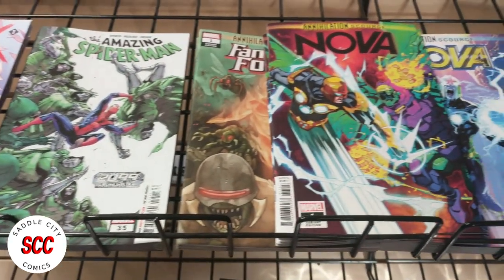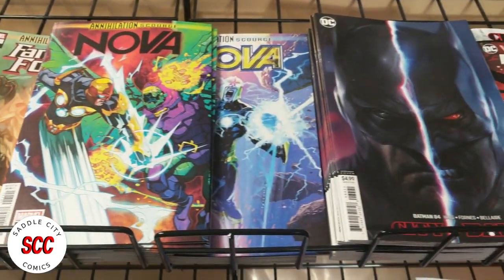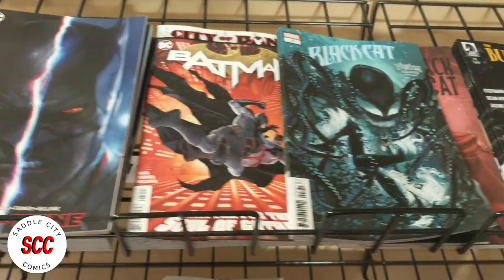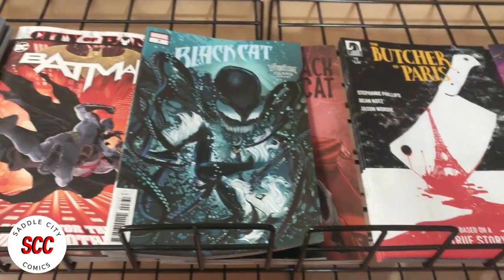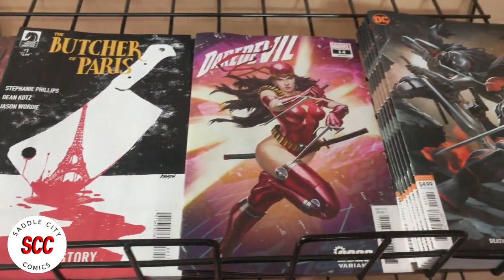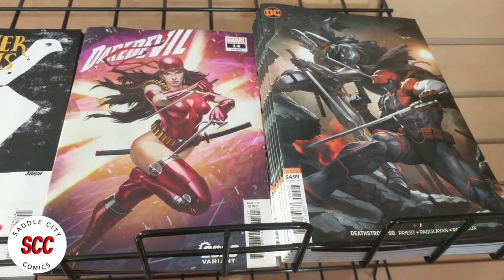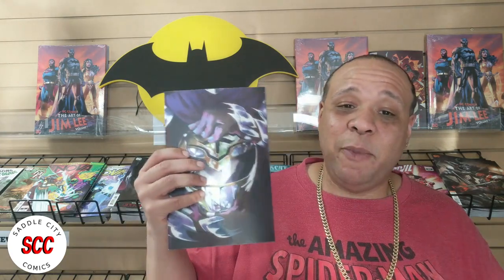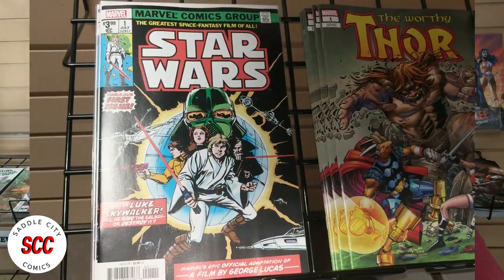New Comic Day Dec 4, 2019 @ Saddle City Comics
If you want to sign up for a subscription.